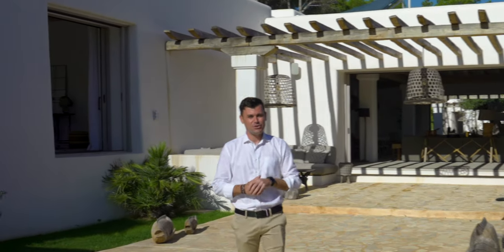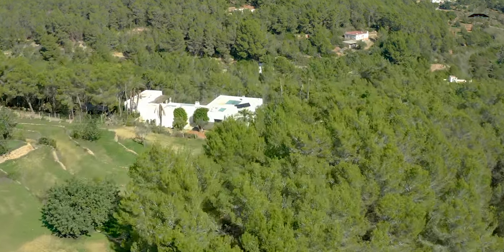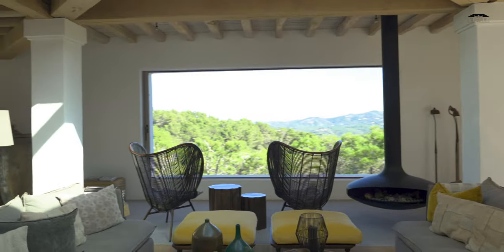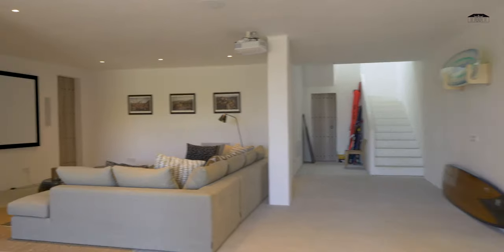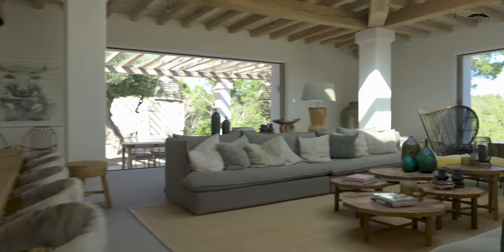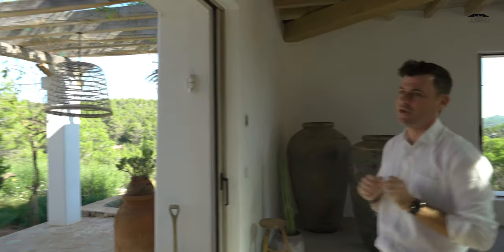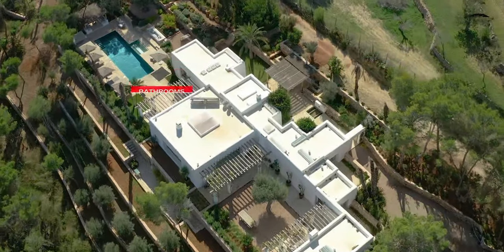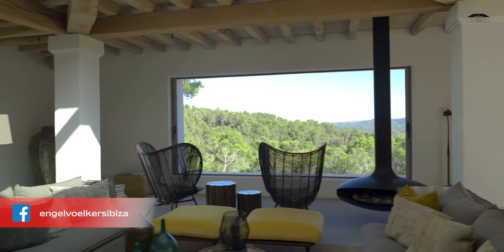San Miguel - Newly built Blakstad Finca in the North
(SOLD)